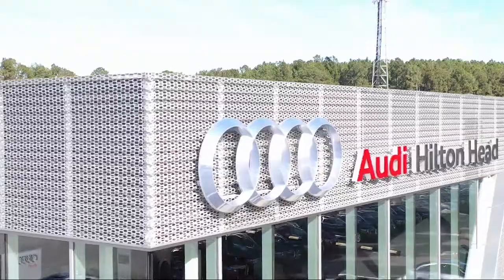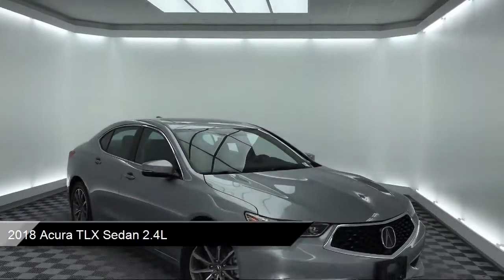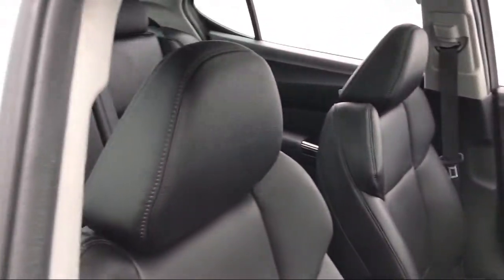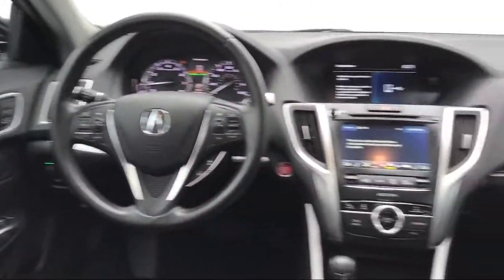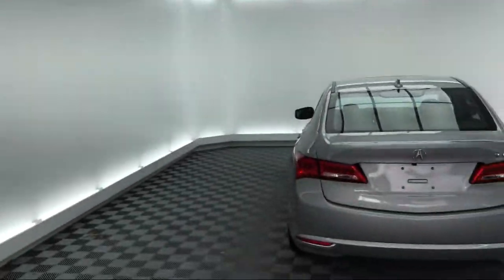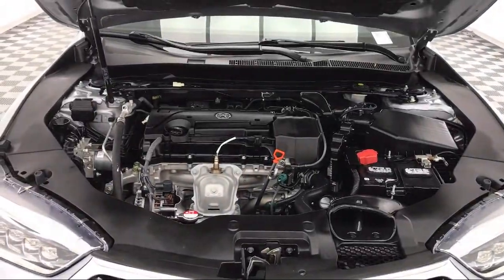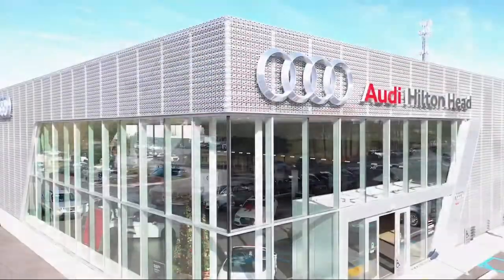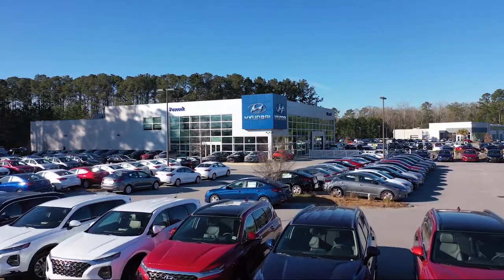2018 Acura TLX Sedan 2.4L Savannah Hilton Head Beaufort Bluffton Pooler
2018 Acura TLX Sedan 2.4L Stock Number: AT004466 Vin:19UUB1F39JA004466.